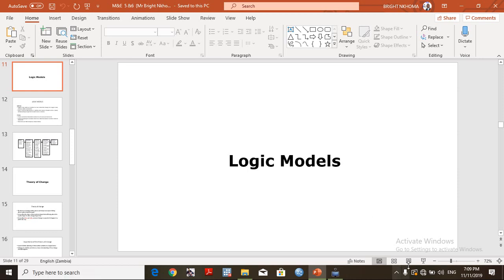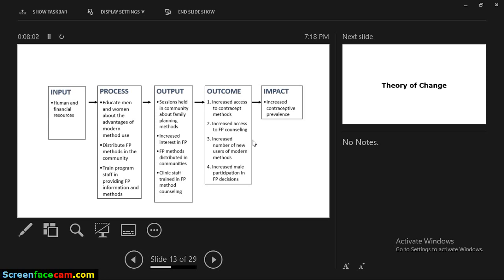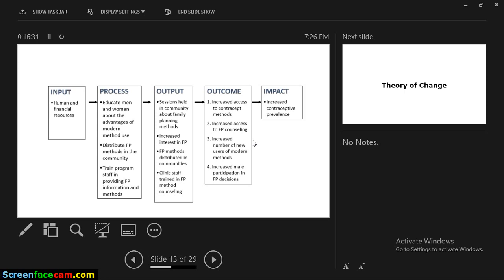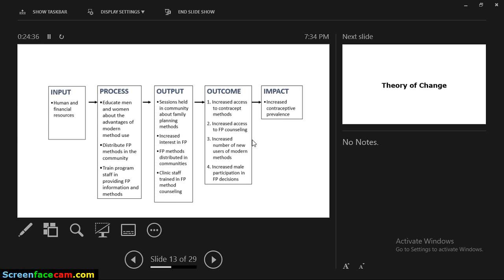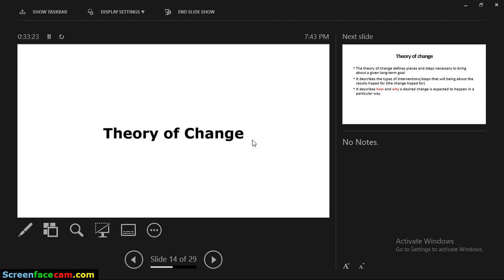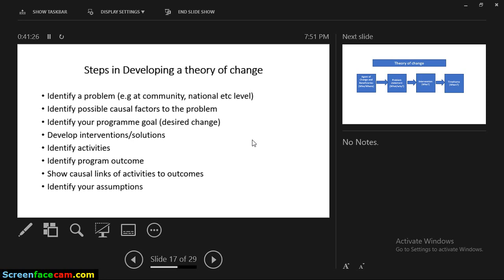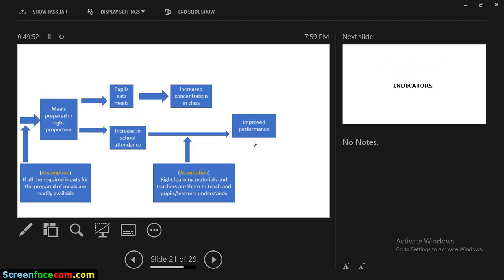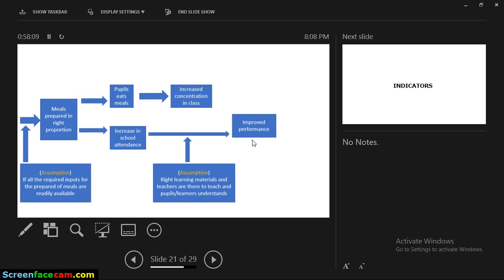M&E Lesson 6 Nov 11